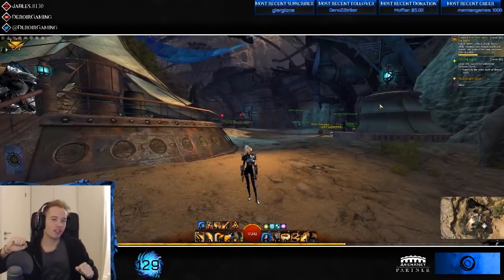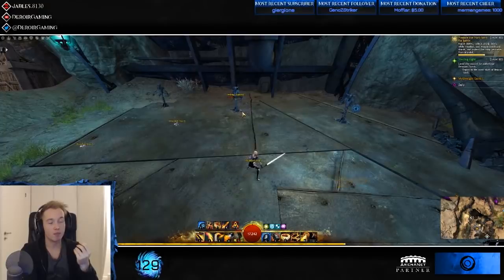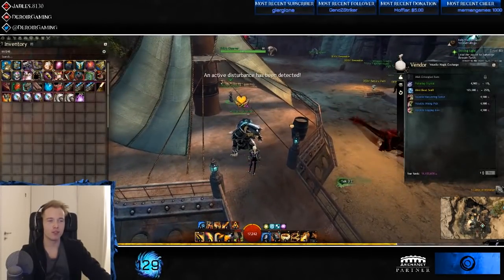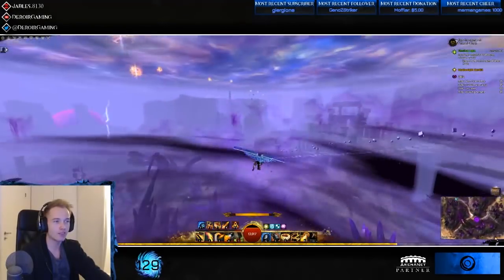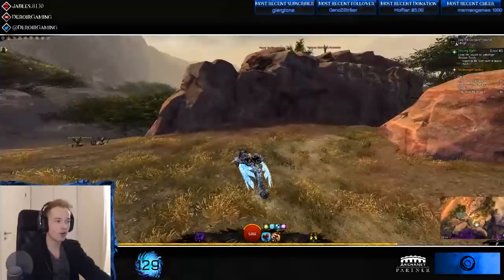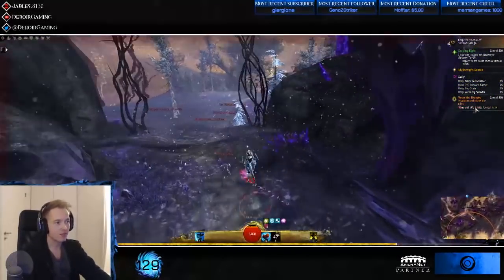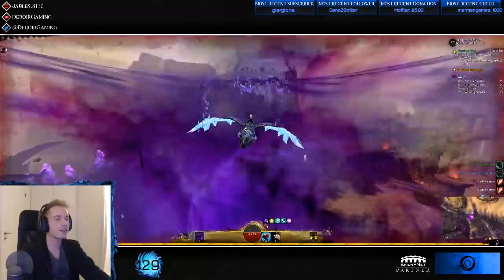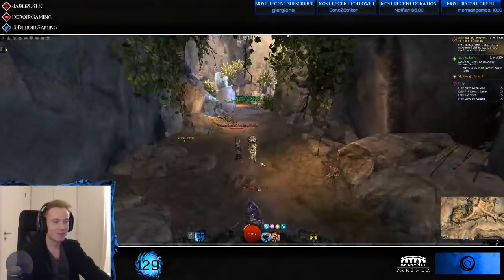Guide: How To Farm Mistonium Easily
A short little guide on how to effectively spend your time farming the neccessary mistonium in a VERY easy and proactive manner!

Till next time, we’ll see you in the mists!

Or on twitter @DeroirGaming! ;)

★ Buying “Guild Wars 2: Heart of thorns” through this link directly supports my channel: